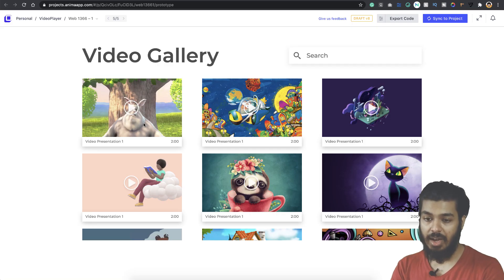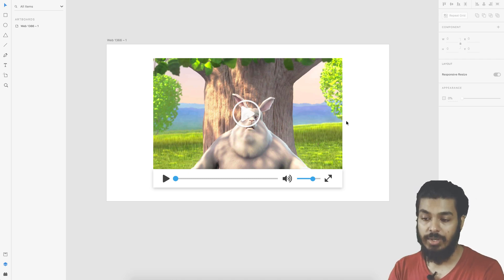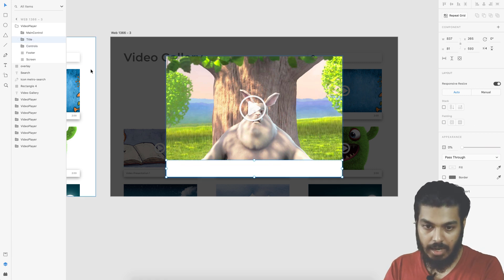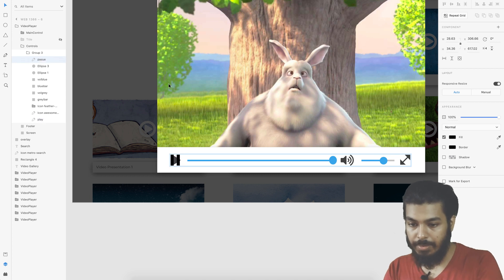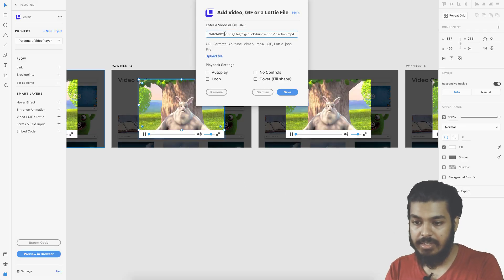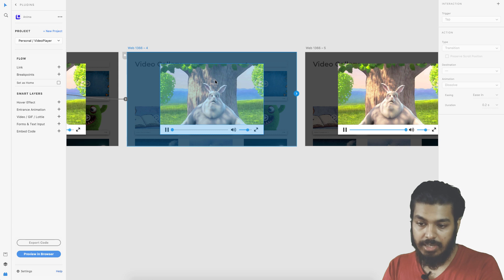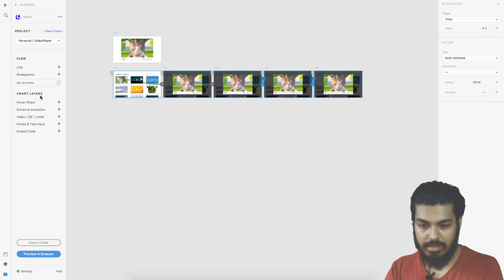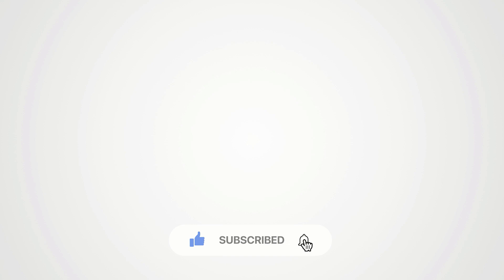How to Add/Insert Video in Adobe XD | Embed Video in Prototype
How to Add/Insert Video in Adobe XD | Embed Video in Prototype. Back again with our second video on Adobe XD Animation Tutorial Series. In this video, I will be showing how to insert or embed a video in Adobe XD prototype using the Anima Plugin.

Jump to:
0:00 Intro
0:20 Demo
0:45 Getting Started - Creating the Mockup
3:00 Creating Animation States
5:35 Inserting the Video - Using Anima Plugin
7:30 Prototyping
10:10 Exporting to Anima
11:12 Final Output

Relevant keywords: How to add a video in adobe xd, how to insert a video in adobe xd, can we embed a video in adobe xd, how to play a video in adobe xd prototype, how to embed a video in ui prototype, how to add a video to ui ux prototype in adobe xd.
Also, refer to How to embed a YouTube video with Web Export in Adobe XD by flex capacitor who used a web export plugin & Adobe XD Advanced Prototyping of an Embedded Media Player by DesignCourse.